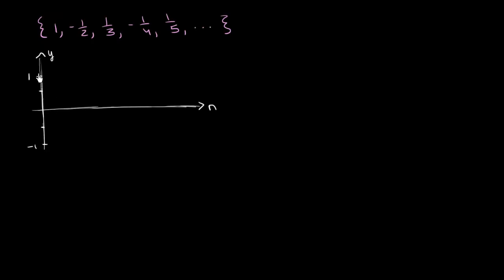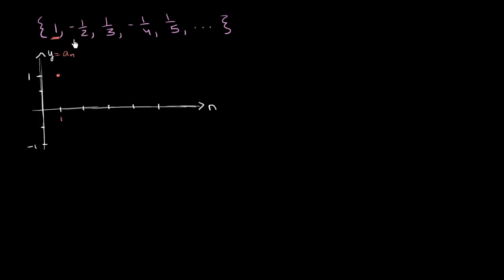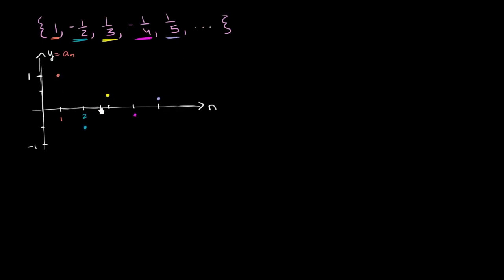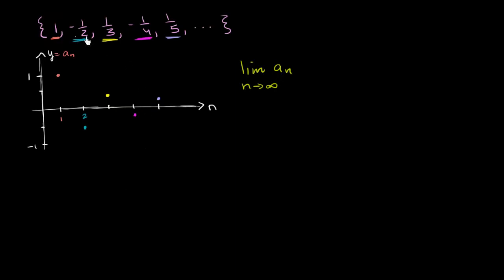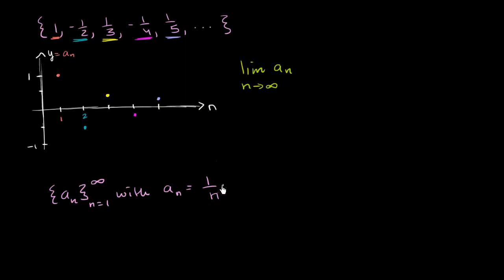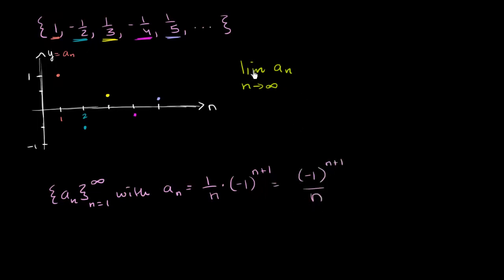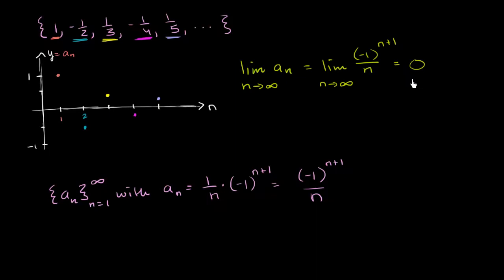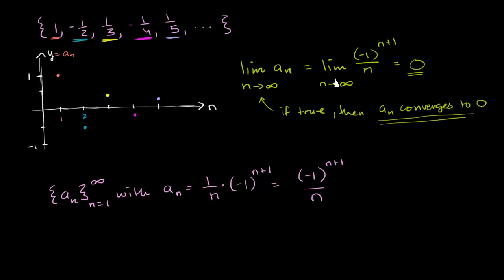Math Integral Calculus - Convergent and divergent sequences